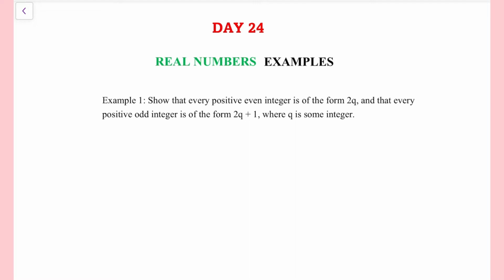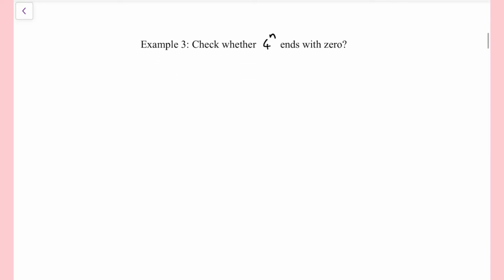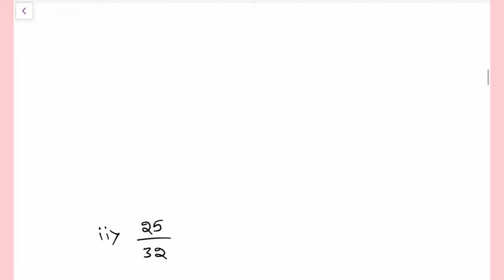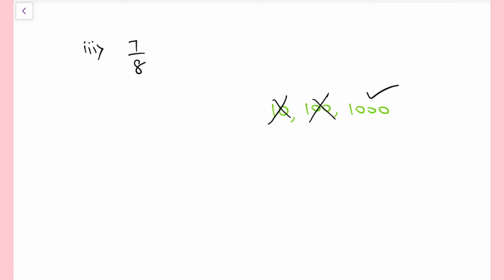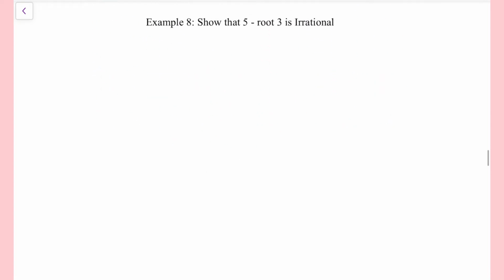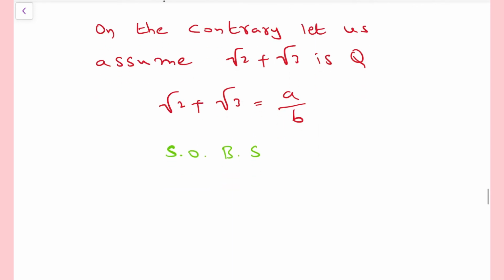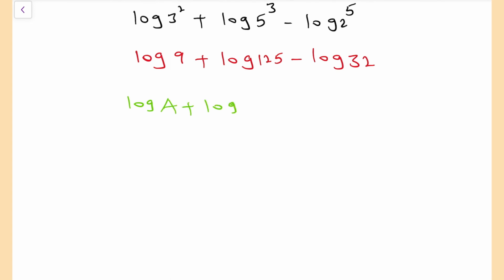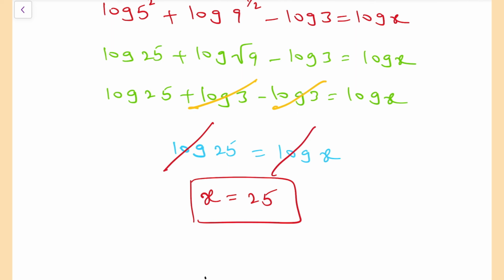Day 24 || Practice Along with Me || Class 10 || Mathematics